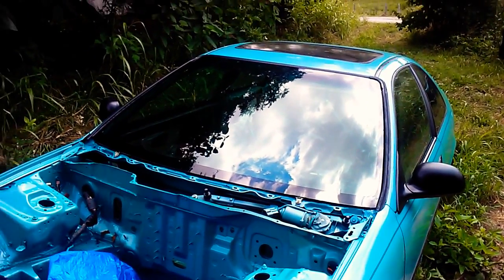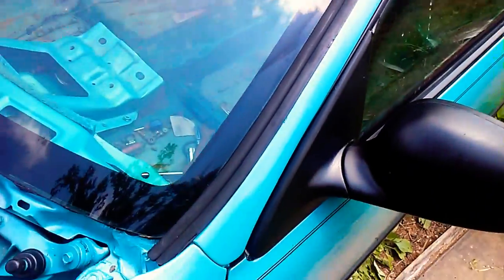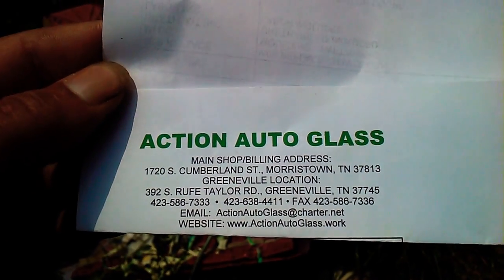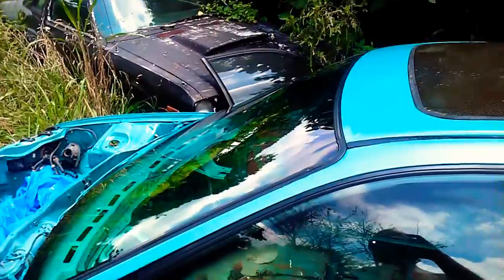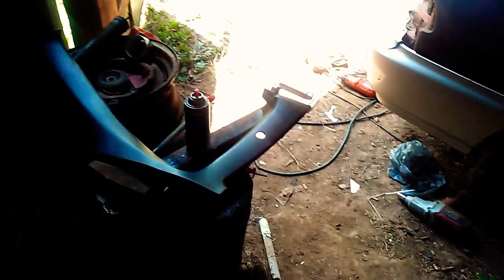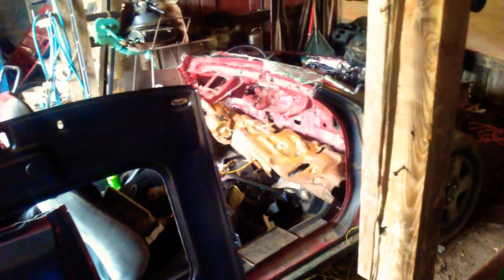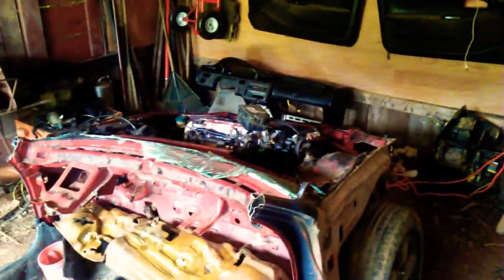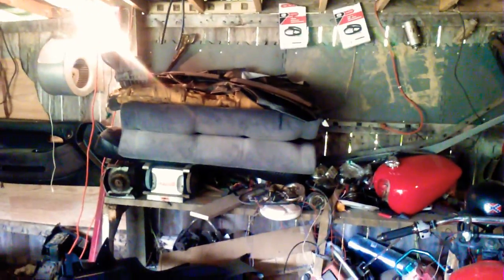95 Civic project part 19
It finally has a windshield and custom interior